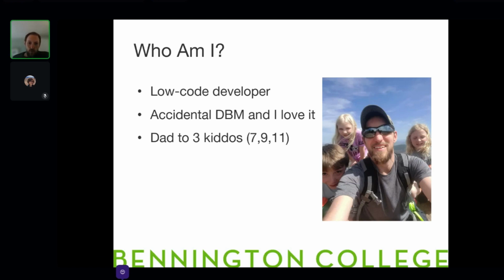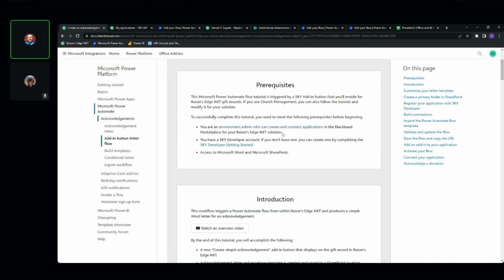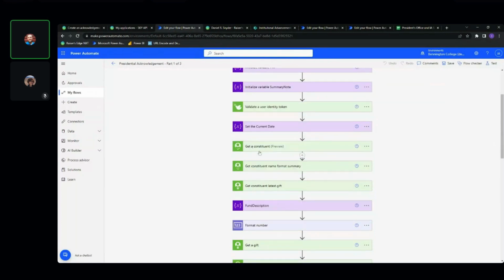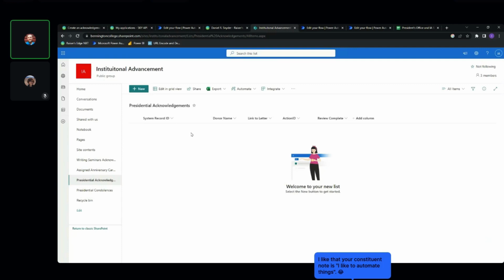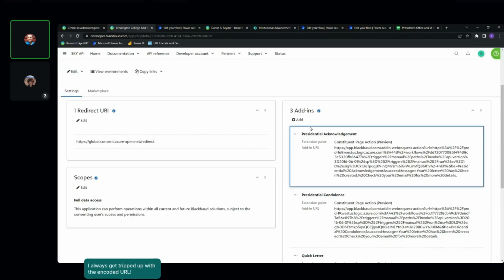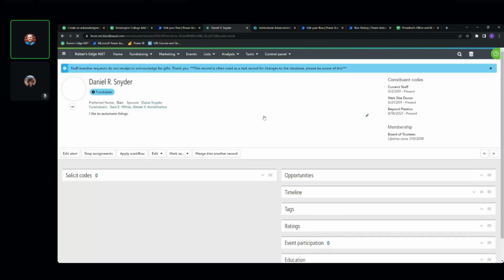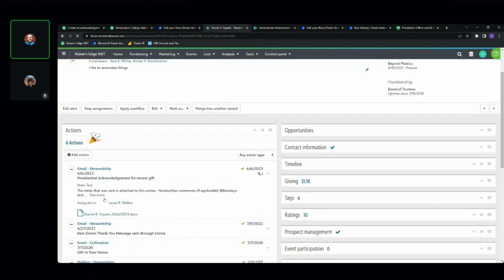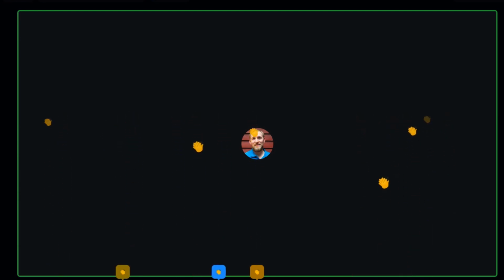You get a car, you get a car, everybody gets a car!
Meet your users where they are comfortable while also getting the information you want where you want in Raiser's Edge NXT. Learn how Bennington College improved communication between Institutional Advancement and the President's Office using Power Automate and add-ins to ensure acknowledgements, condolence notes, and birthday greetings were sent in a timely manner, recorded in RENXT, and everyone can work in technology they are comfortable with.

SPEAKERS
Dan Snyder - Bennington College